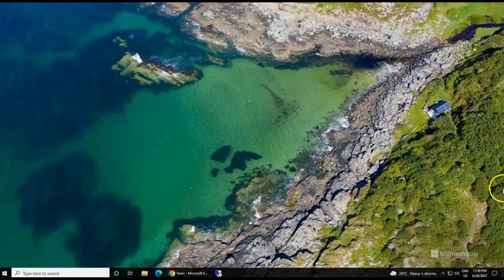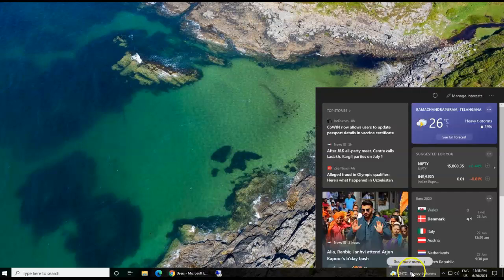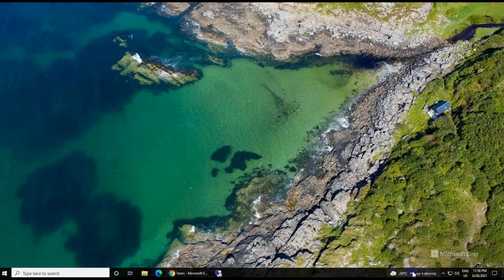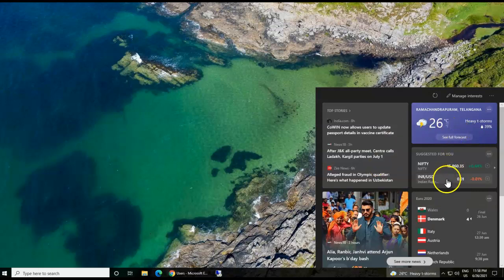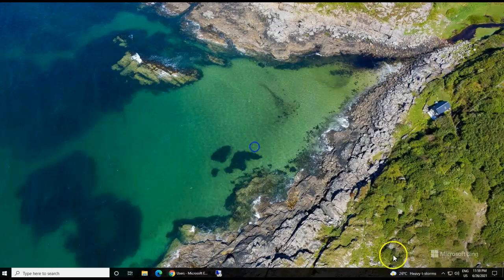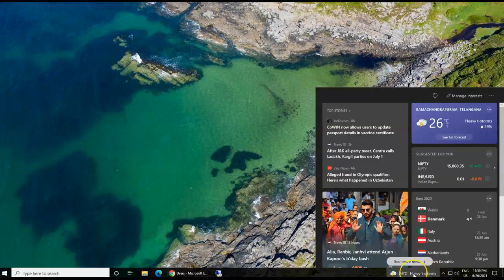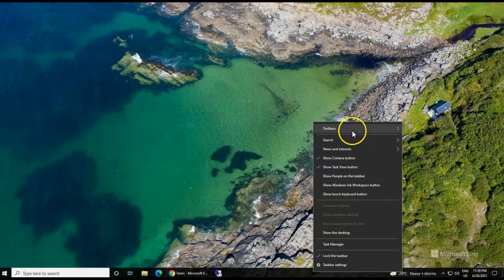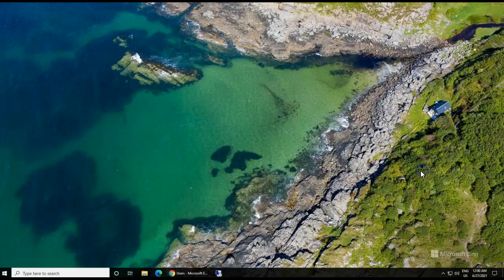Disable NEWS and News and Interests Widget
How to Disable the News and Interests Widget on the Windows 10 Taskbar
How to Disable the News and Interests Widget on the Windows 10 Taskbar on Windows 10 Update 19042
How to Disable News and Interest Widget in Windows 10 21H2
How to Disable News and Interests Widget on Windows 10